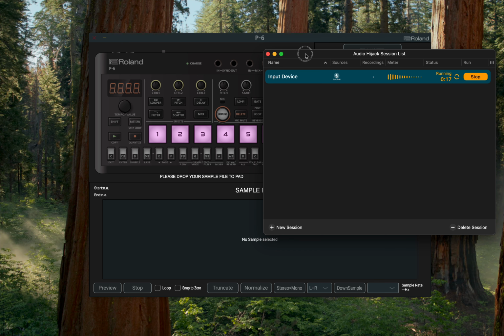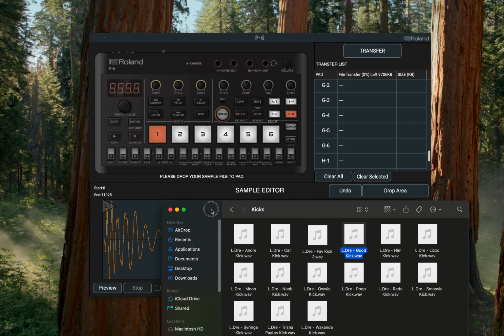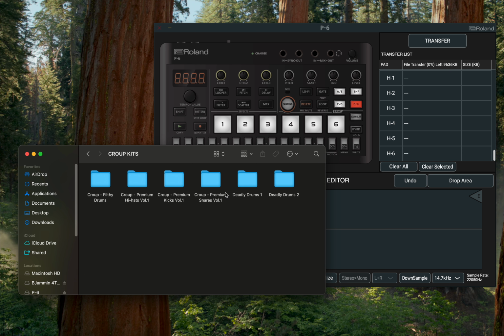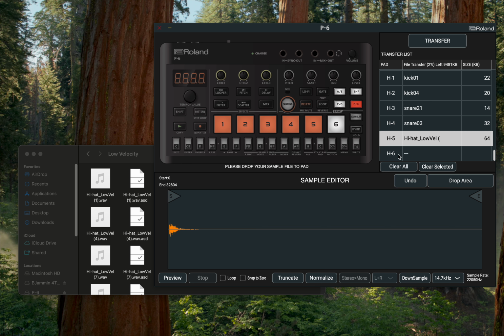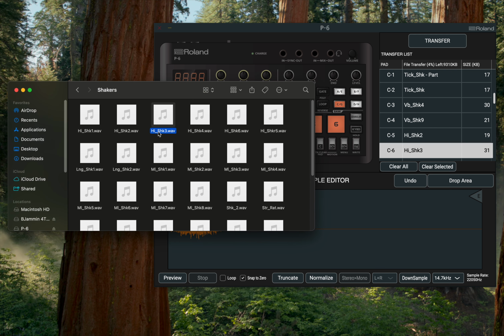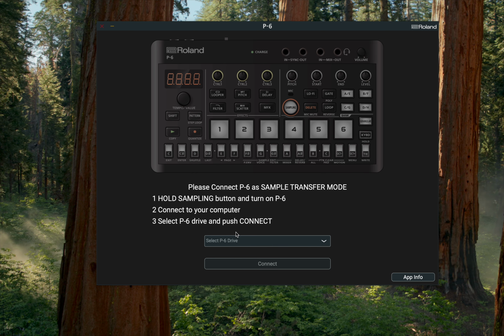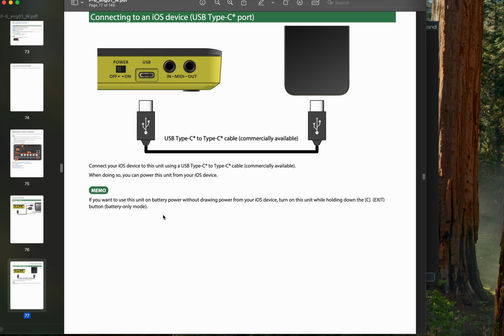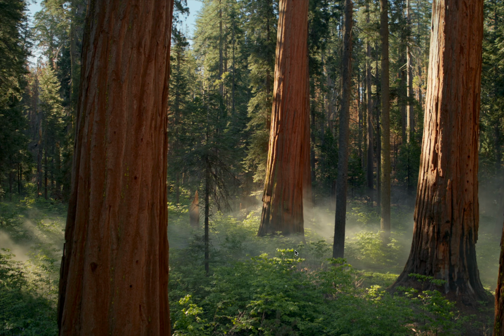Roland P-6 Using the App for Loading Samples